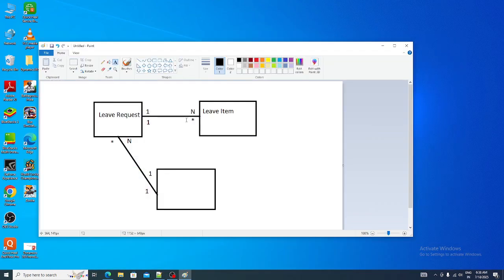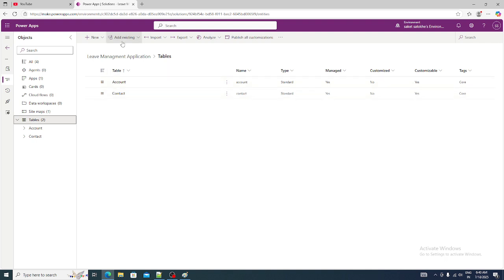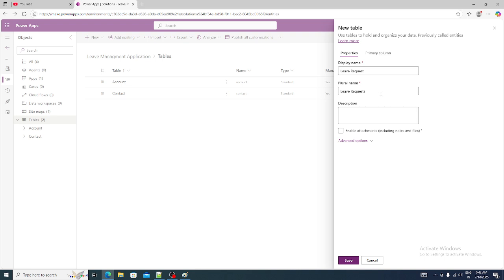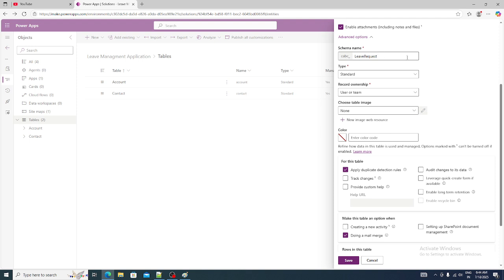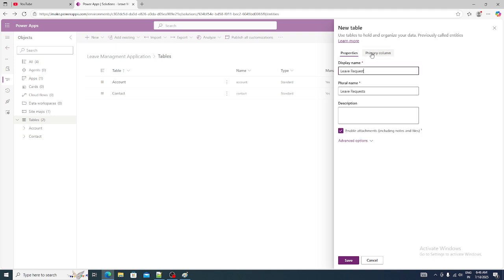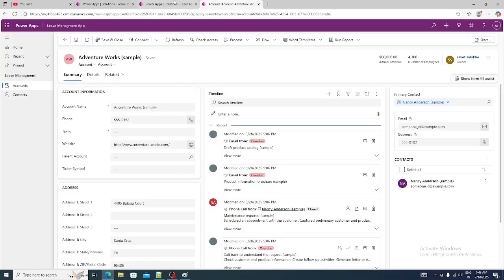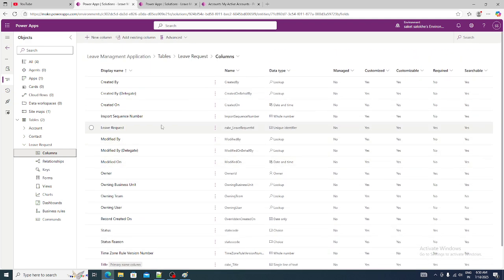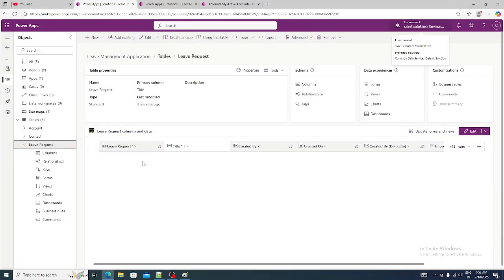D365 Turorial - Part 16 : Creating a custom table (Leave Request)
D365 Turorial - Part 16 : Creaing a custom table (Leave Request)